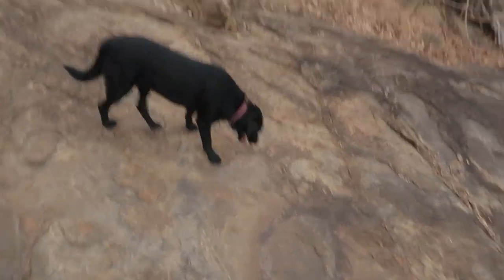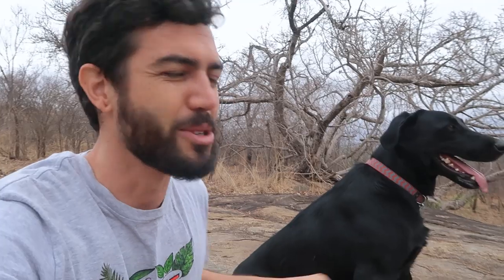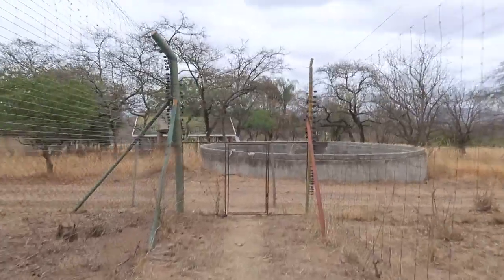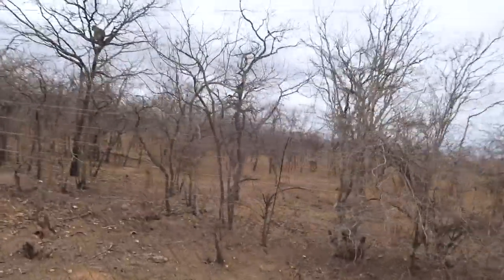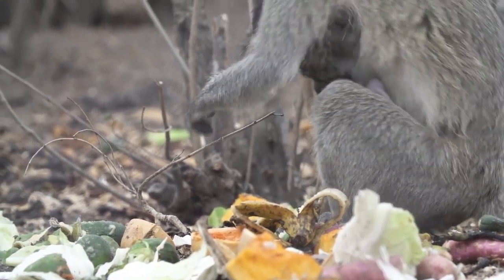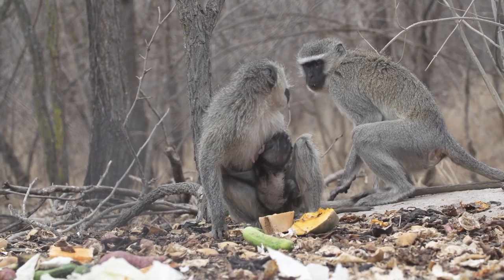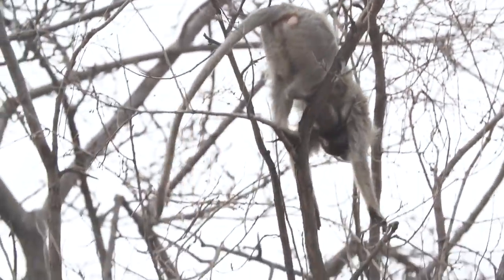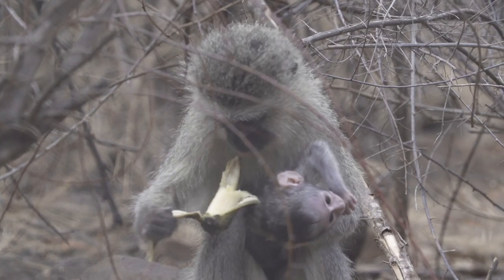The Wild Baby Monkeys of Camelot Troop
Vervet Forest - At the Vervet Monkey Foundation, a wildlife conservation & animal rescue sanctuary Kyle introduces you to a few of the wild born babies of Camelot troop.

The Vervet Forest is a wildlife rehab show focused on Vervet Monkeys. The series showcases cute animals and our foster mother program which helps rescued orphan baby monkeys to be adopted by foster mother monkeys. The show is for fans of animal planet, nat geo, discovery and anyone who is an animal lover, loves baby animals or cute animals.

Instagram for photos and videos of the babies, updated daily - @Vervet_Forest

To learn more about the Vervet Forest wildlife reserve project visit - TheVervetForest.com/forest

Official Facebook of the Vervet Monkey Foundation - Facebook.com/groups/vervet/

Official Facebook of the Vervet Forest - Facebook.com/VervetForest

The Gear Used to Create the Show and Links to Purchase...
Sony Fs700
Canon 7dmk2
Canon 24-70mm Lense
Canon 100-400mm Lense
Benro S8 Tripod
Feisol Mini Tripod
Tascam DR-10L Microphone
Memory Cards
Light Stand
Light for Filming Babies
Interview Light 1
Interview Light 2
Drone DJI Mavic Pro

Suggested Reading To Learn About Monkeys, Animal Behavior and A Plant Based Diet...
Nicko, the tale of a vervet monkey on an African farm
Facts About The Vervet Monkey (A Picture Book For Kids
How Monkeys See the World
Second Nature: The Inner Lives of Animals
Beyond Words: What Animals Think and Feel
The Emotional Lives of Animals: A Leading Scientist Explores Animal Joy, Sorrow, and Empathy ― and Why They Matter
The Rise of Conservation in South Africa: Settlers, Livestock, and the Environment 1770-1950
The Omnivore's Dilemma: A Natural History of Four Meals
The Forks Over Knives Plan: How to Transition to the Life-Saving, Whole-Food, Plant-Based Diet
Cowspiracy: The Sustainability Secret

Recommended Vegan Documentaries...
Food Matters
What The Health
Forks Over Knives
Food Inc.

**These animals are not pets they are rescued wildlife undergoing a rehabilitation program at the Vervet Monkey Foundation in South Africa**